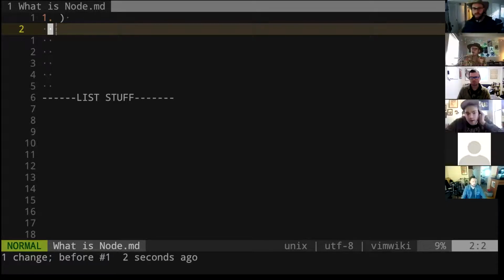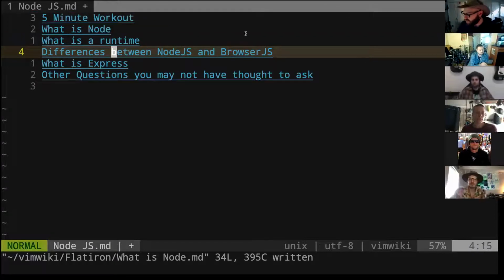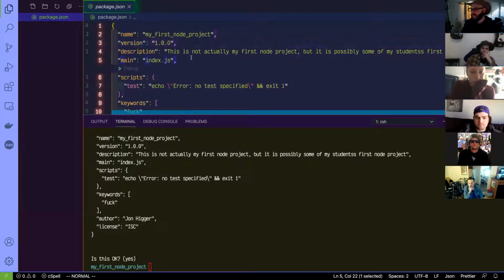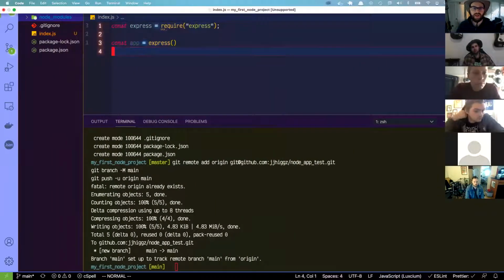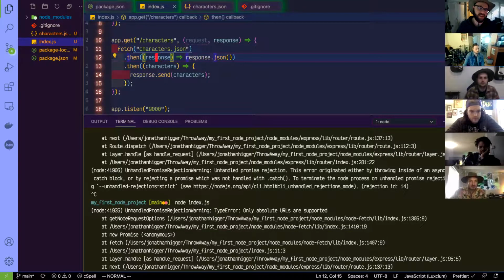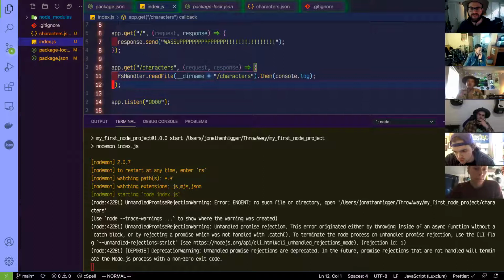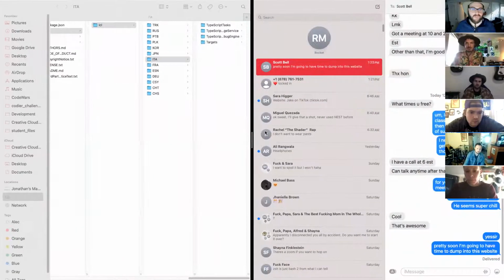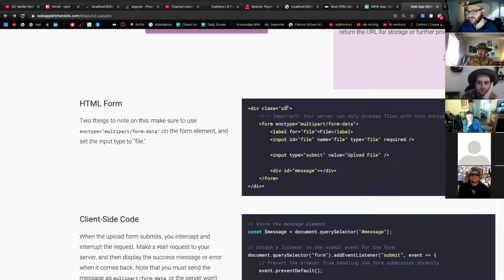Node Part 1